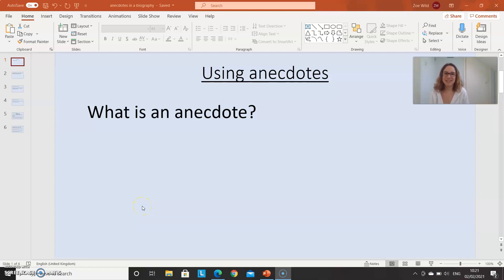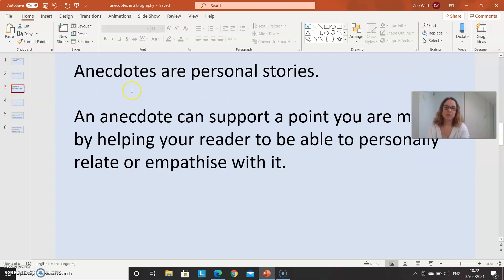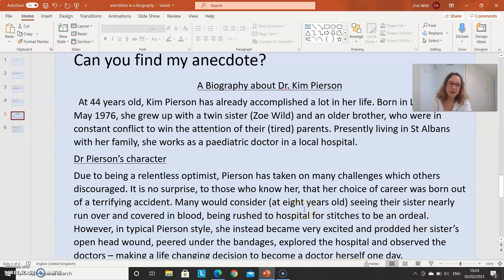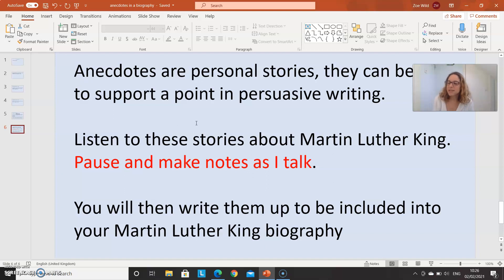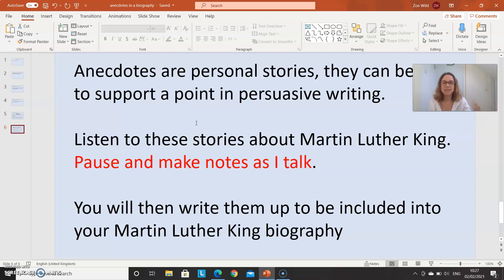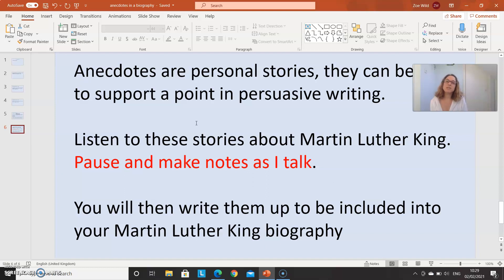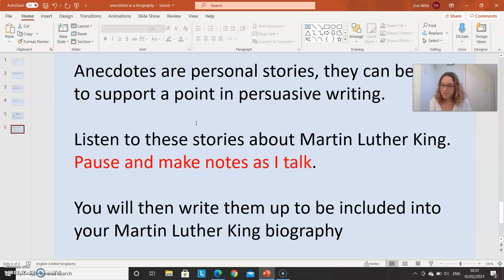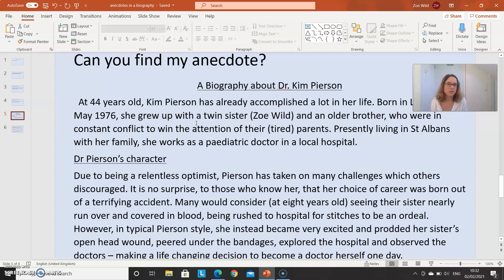Using Anecdotes in a Biography